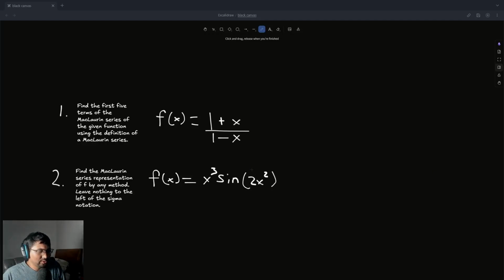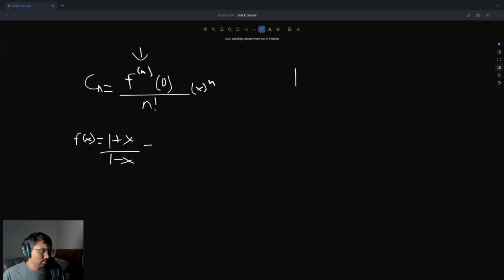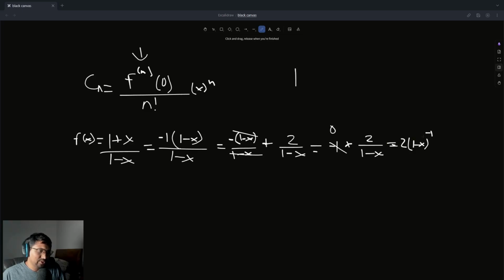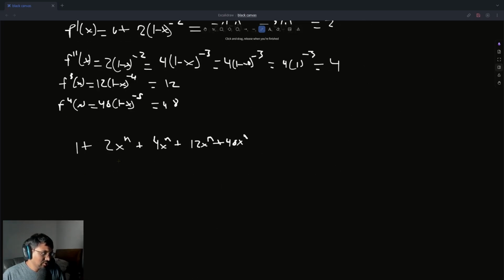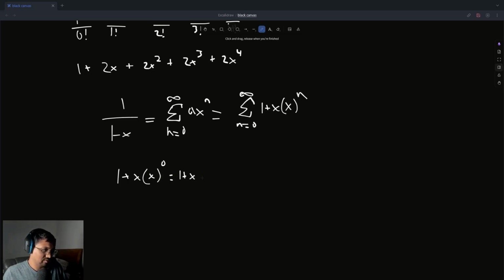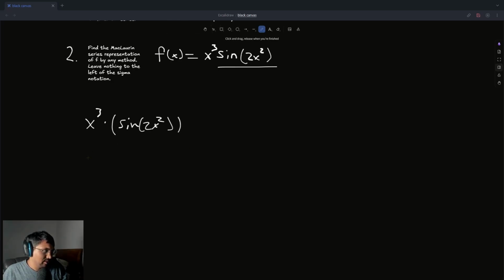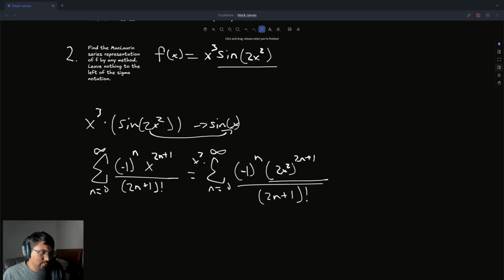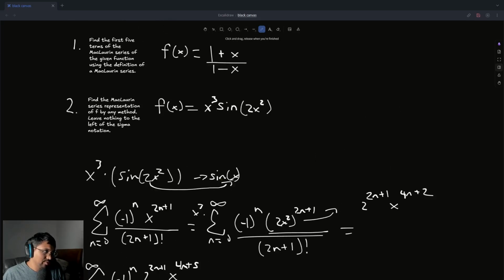Calculus 2 | MacLaurin Series Power Representation and first few terms | Series and Sequences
00:00 Review of Coefficient Sequence formula
01:30 Find the first five terms of the MacLaurin series for the given function using the definition of a MacLaurin series.
12:16 Find the MacLaurin series representation of f by any method. Leave nothing to the left of the sigma notation.